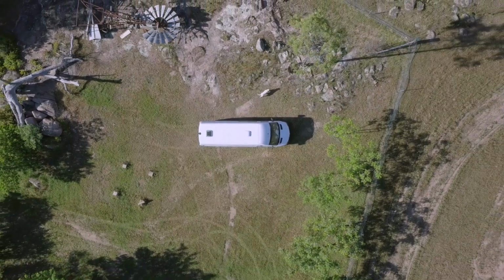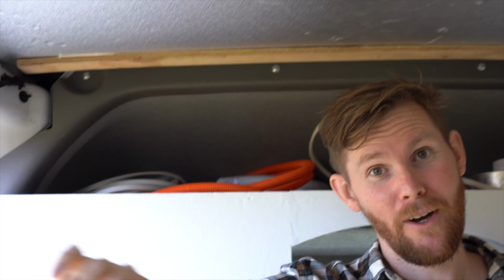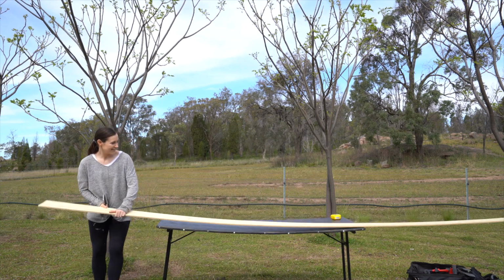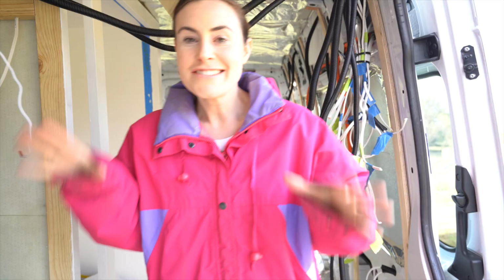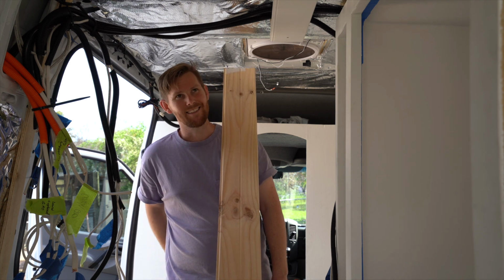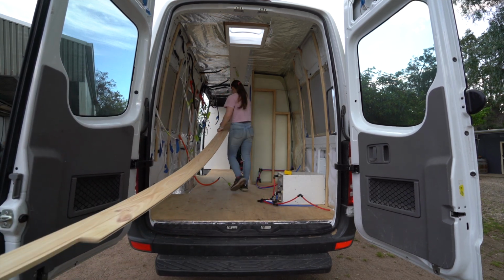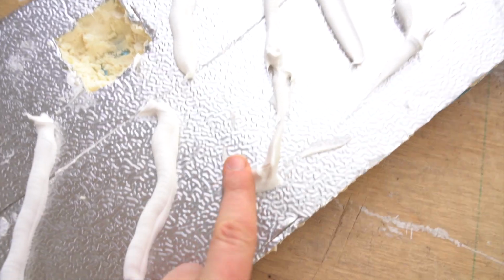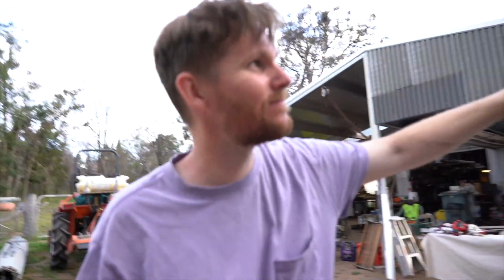Our BIGGEST van life build MISTAKE yet! Paneling camper van roof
This has been the hardest van build day so far...

Today was one of those days that was really really hard! Paneling the walls of our van was far more difficult that we have expected... but we also want to share the tough side of van building... not just the happy fun stuff!

Making van drawers | beginners build diy cabinets

EASY camper van cabinets DIY |  beginners build diy cabinets

We're Sally and Ed! Over the past two years we have been lucky enough to travel to over 25 countries, sharing our adventures on YouTube along the way. This year we took on our BIGGEST ever project - self converting an empty cargo van into a tiny home on wheels... with literally zero skills or prior tool experience!

To say that its been an interesting year for us is a slight understatement!! However, It's always been a dream of ours to road trip around the big lap of Aus in a camper van 🚐. So about six months ago we took the plunge and bought ourselves a 2015 Mercedes Sprinter. Somehow we have managed to fumble our way through this conversion (with a little help from our family and friends) and the van build is starting to come together.

With 2020 quickly coming to an end we are ready to be on the road again!

On January 1st 2021 we are leaving to travel the big lap whether the van is ready or not. Our plan is to spend one year travelling all over Australia. This means that we have less than 30 days to get our van finished (or at least ready enough to go)! Are we crazy. ? I mean honestly at this point - maybe we are!